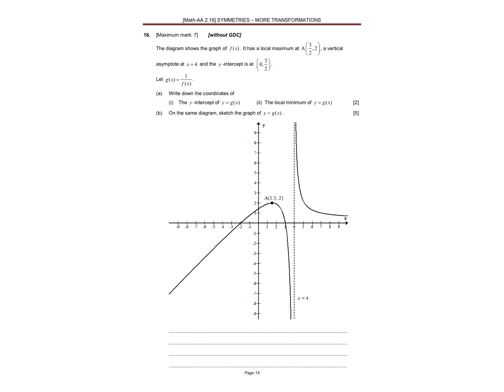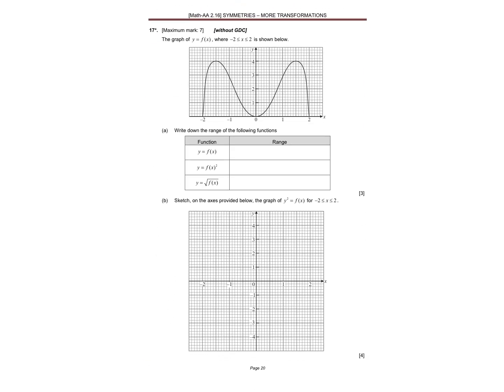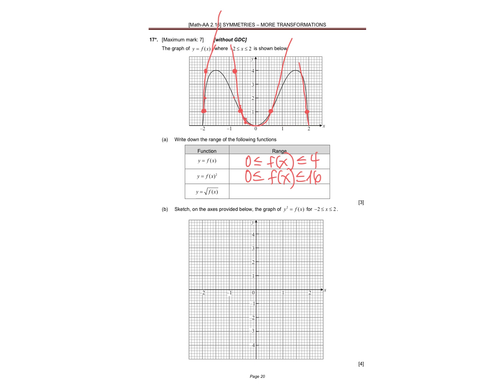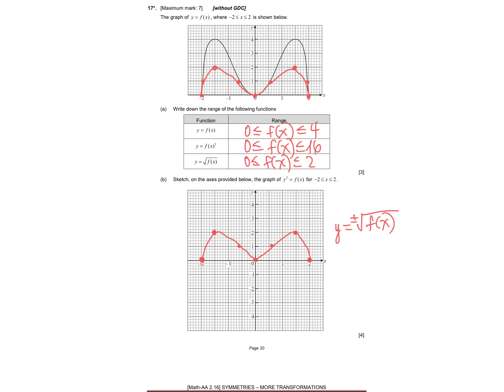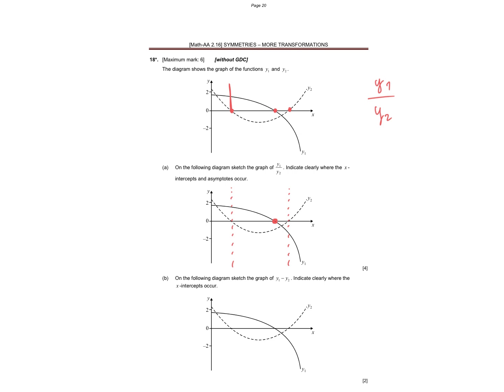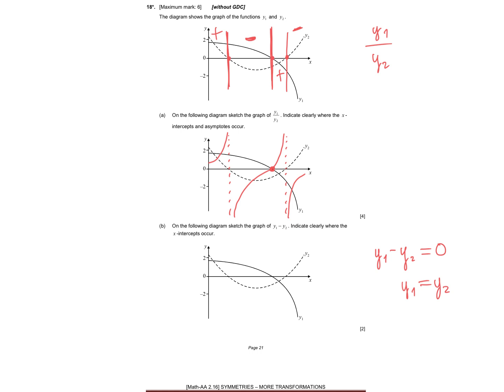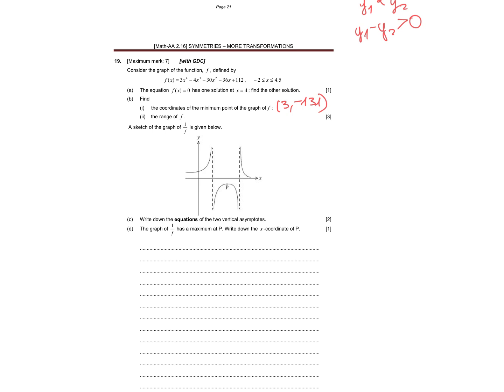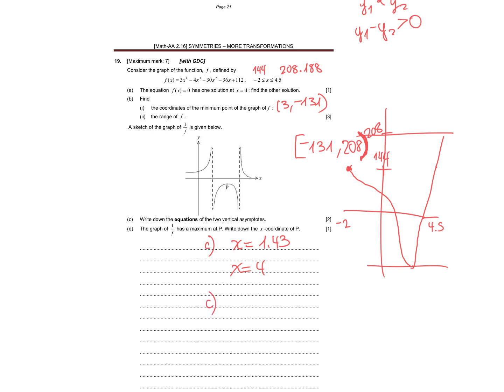More transformations 2